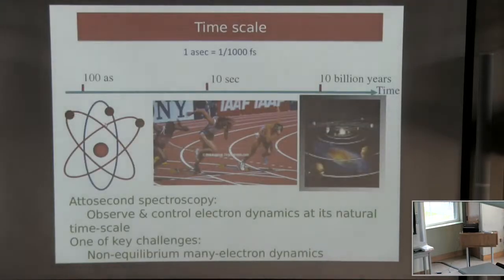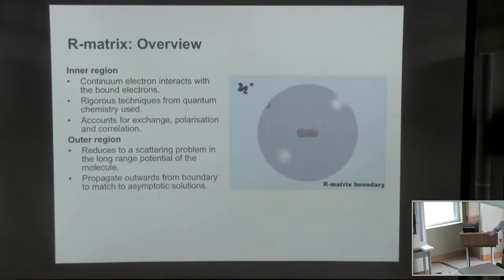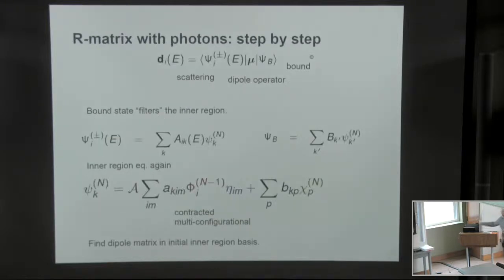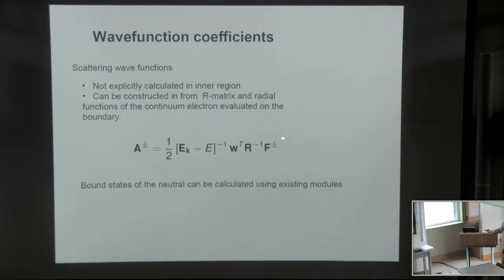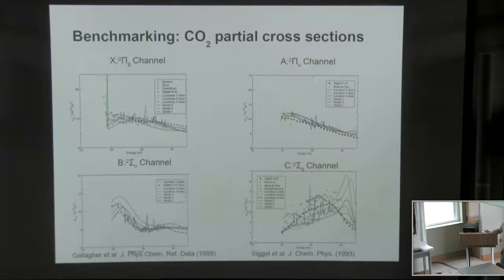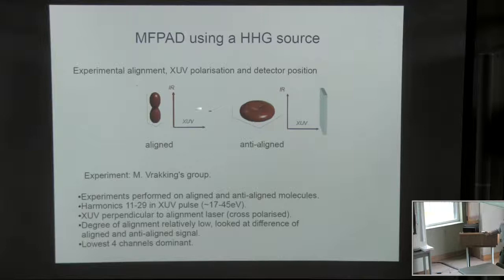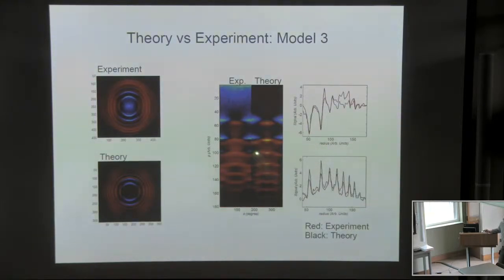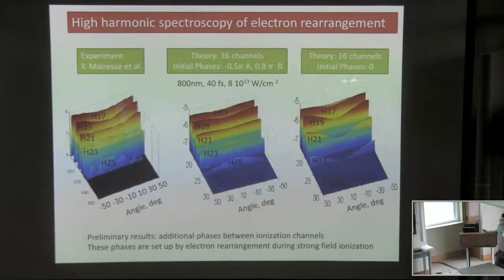A. G. Harvey, "The R-matrix method for attosecond spectroscopy"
A. G. Harvey, Max Born Institute, during the workshop of "Theory of Electron-Molecule Collisions for Astrophysics, Biophysics and Low-Temperature Plasmas: Opportunities and Challenges", lecture titled "The R-matrix method for attosecond spectroscopy", at the Institute for Theoretical, Atomic and Molecular and Optical Physics, Harvard-Smithsonian Center for Astrophysics, Cambridge, Massachusetts on December 3-5, 2012.
The text and images on ITAMP's YouTube channel are intended for public access and educational use. This material is owned or held by the President and Fellows of Harvard College. It is being provided solely for the purpose of teaching or individual research or enrichment. Any other use, including commercial reuse, mounting on other systems, or other forms of redistribution requires permission.